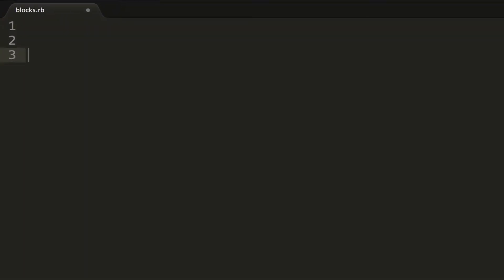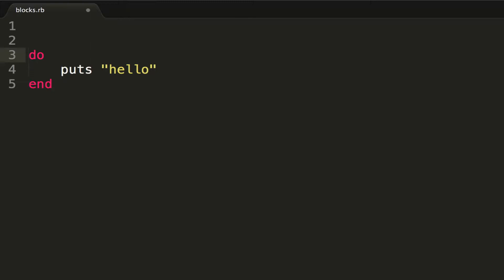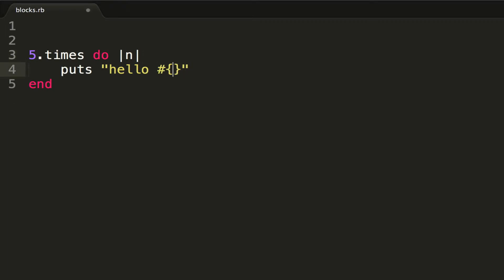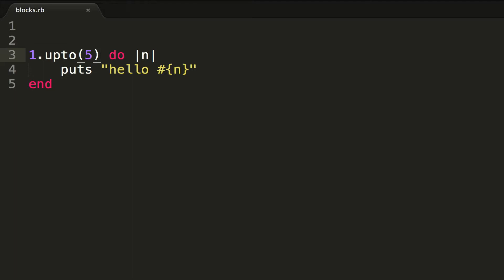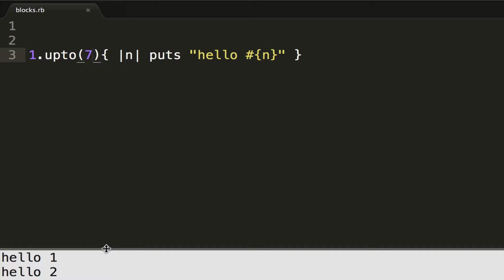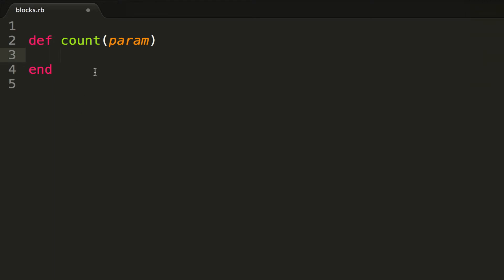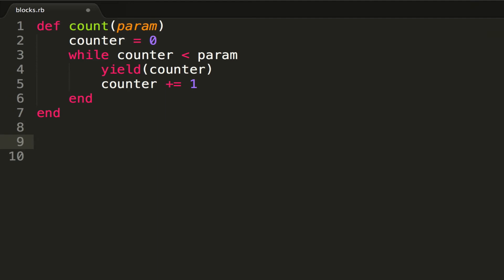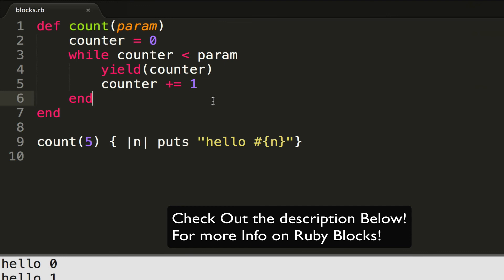Ruby Programming Language: Ruby Blocks Explained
Ask me anything:
ask.fm/AppleJuiceTeach